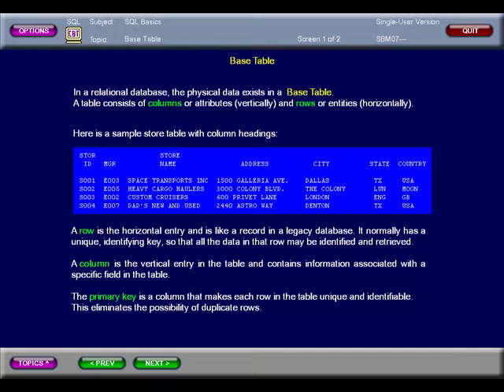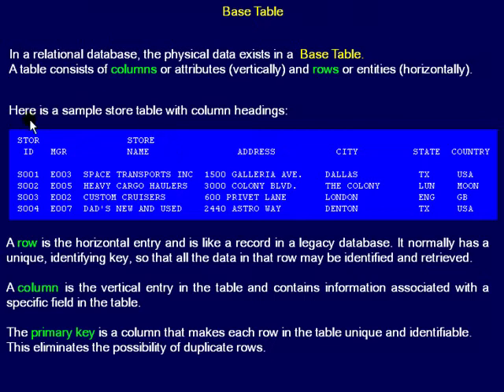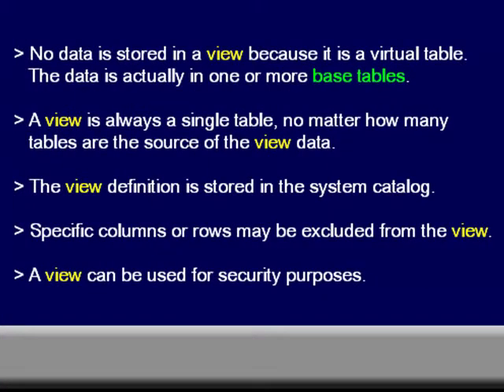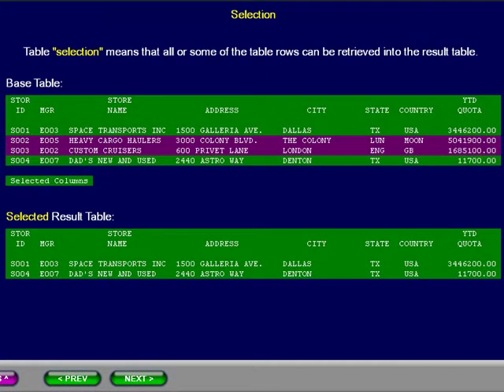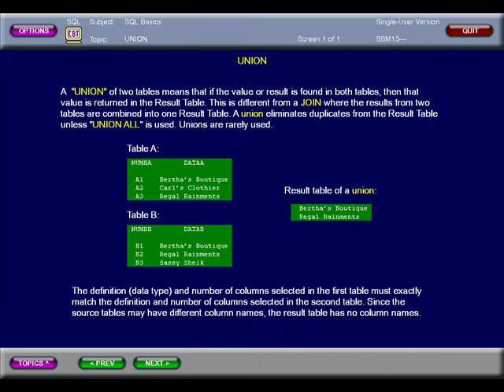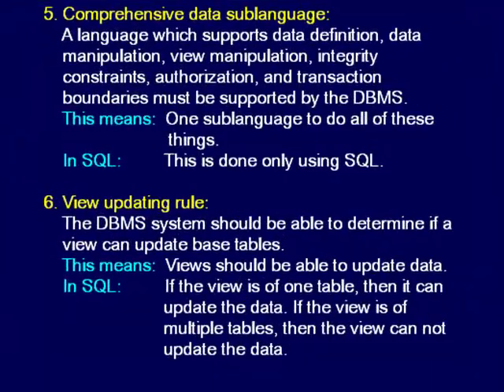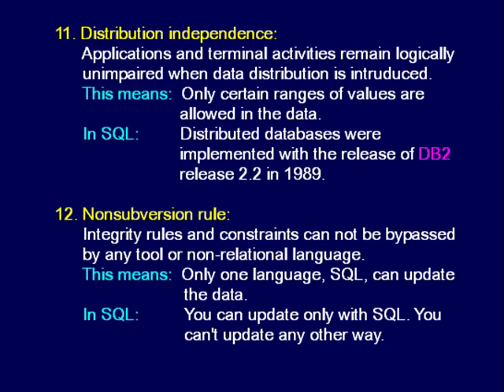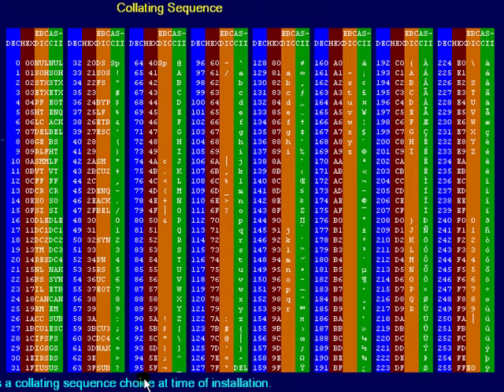SQL 003 SQL Database Basics Base Table View Join Union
Explains SQL Database Basics. SQL Course. Learn by doing SQL commands for ANSI Standard SQL, Access, DB2, MySQL, Oracle, PostgreSQL, and SQL Server.